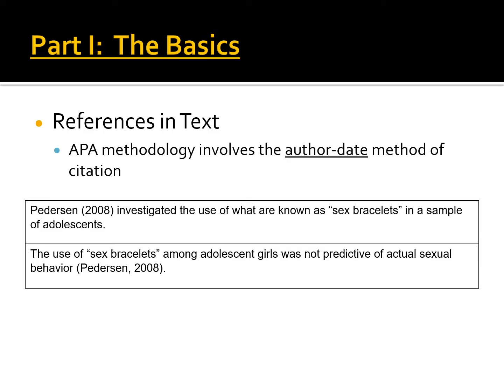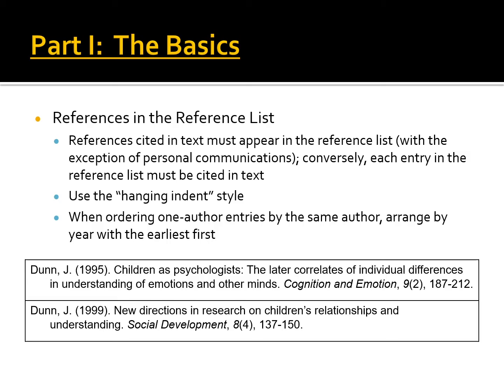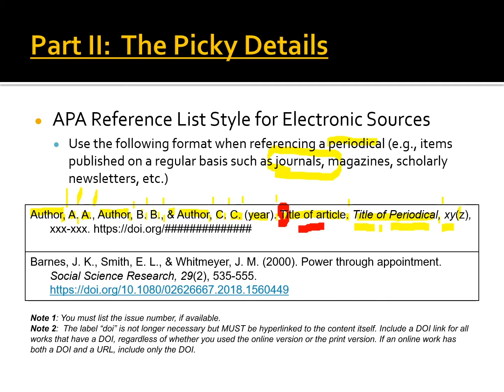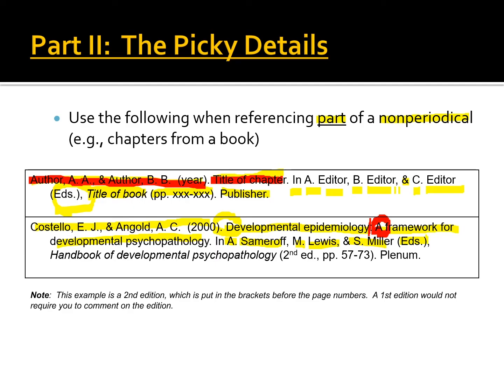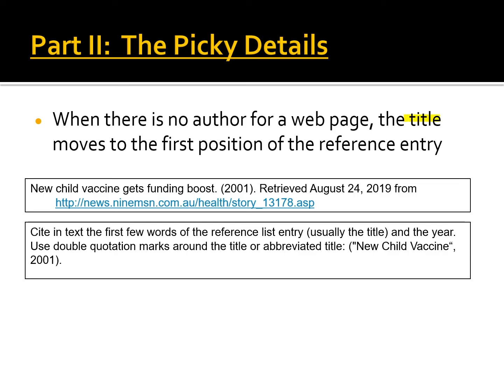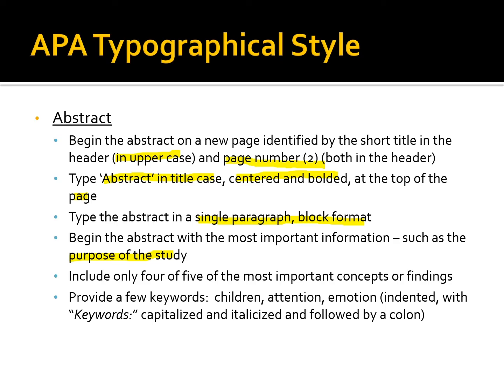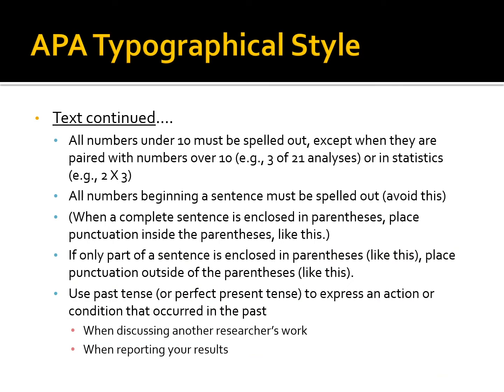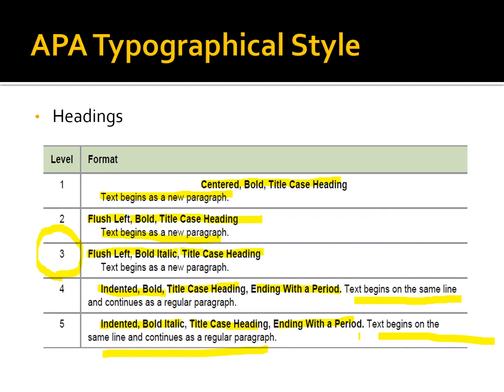KPS APA 7 Seminar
Dr. Cory Pedersen holds a seminar on the latest edition of APA.